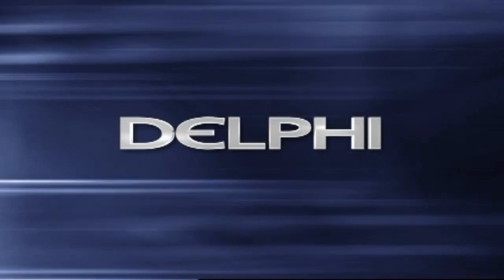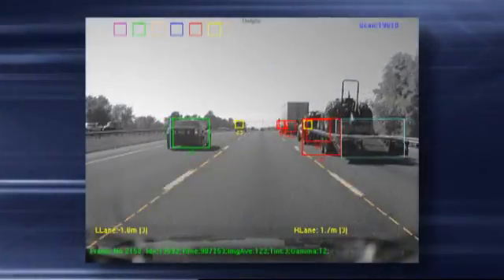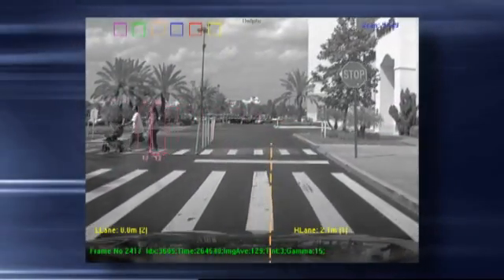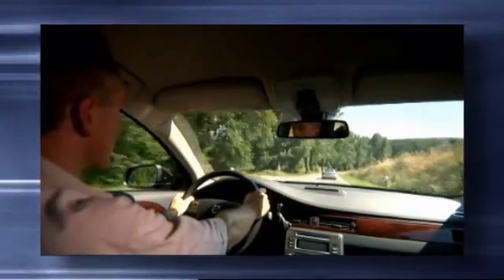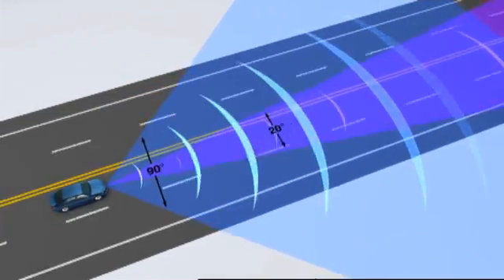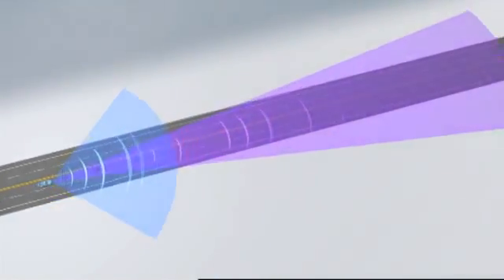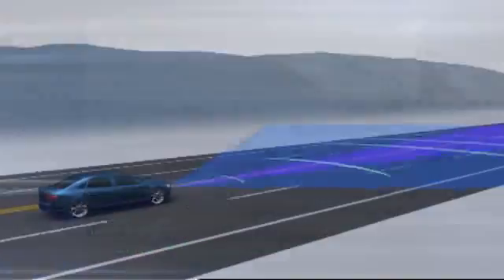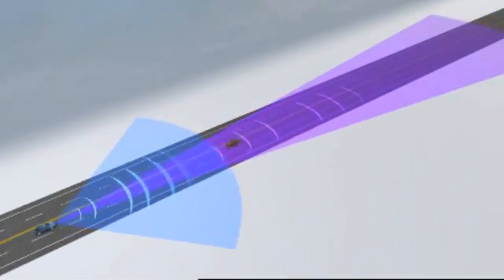Delphi Electronic Scanning Radar for Cars by Delphi Product & Service Solutions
Learn about Delphi's electronic scanning radar.